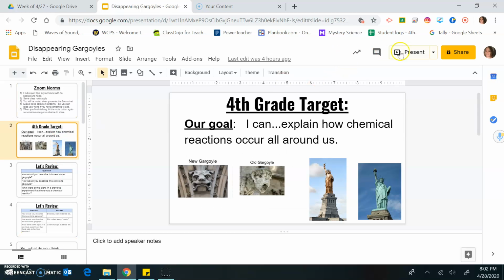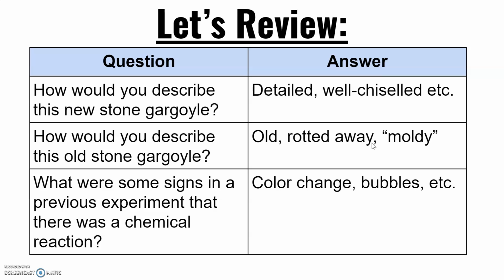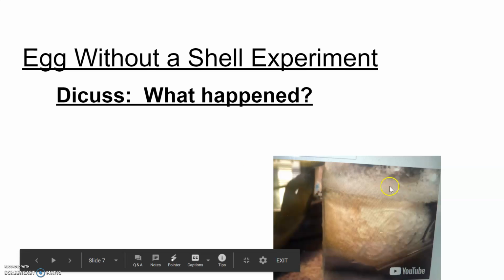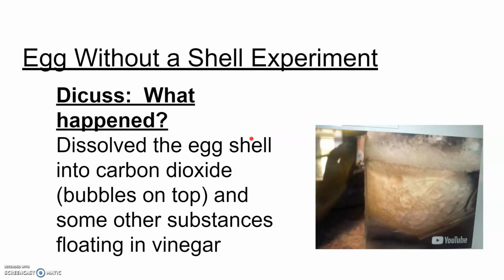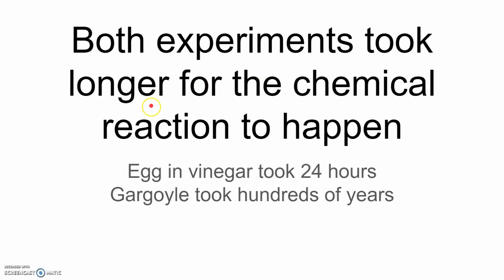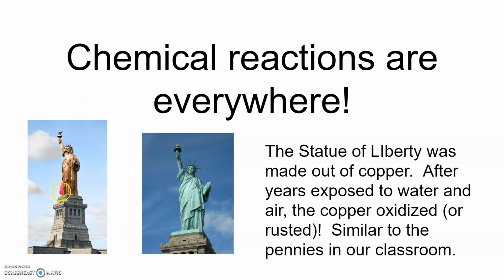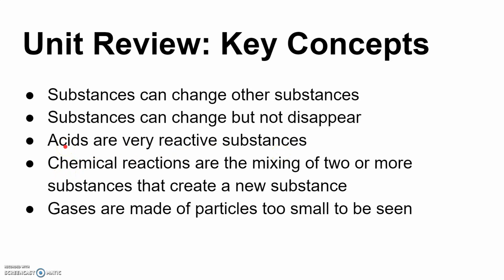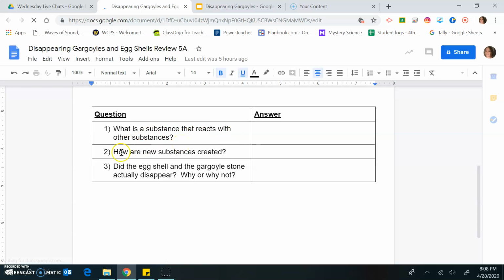Disappearing Gargoyles and Egg Shells